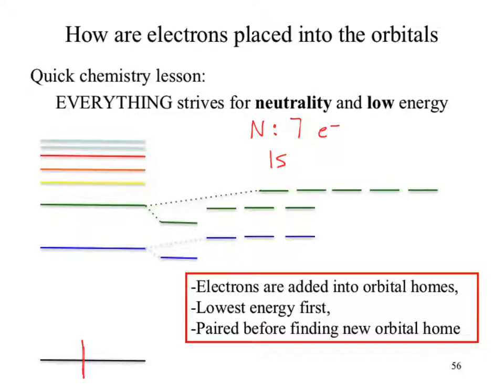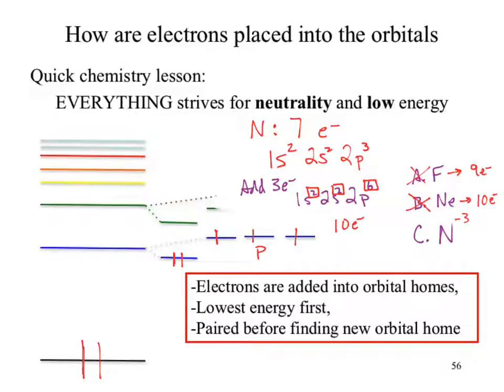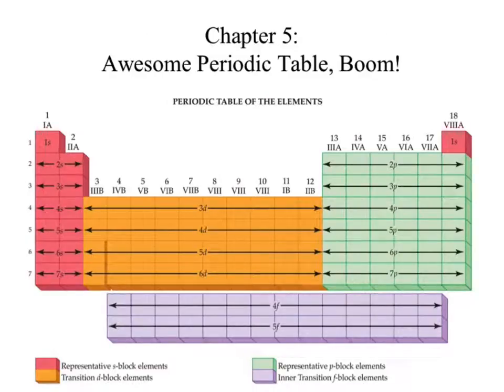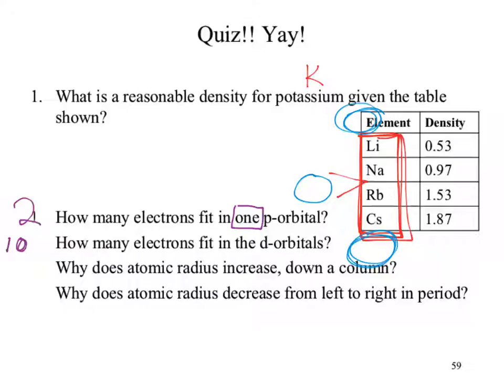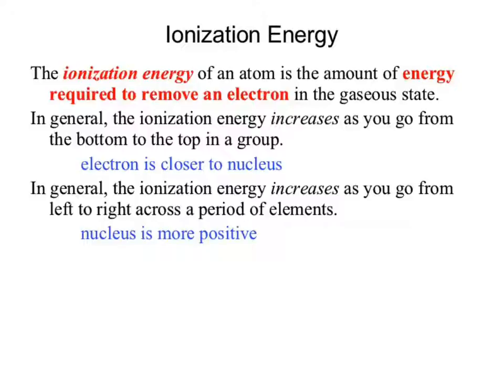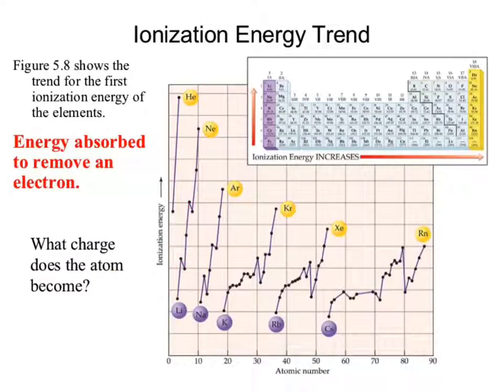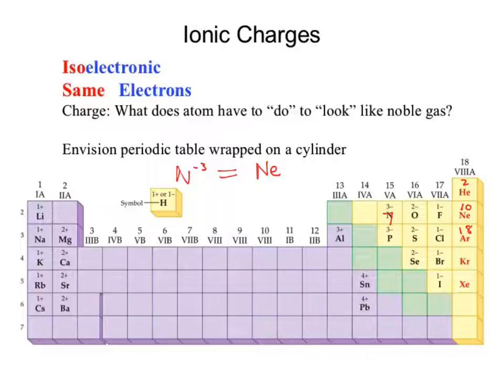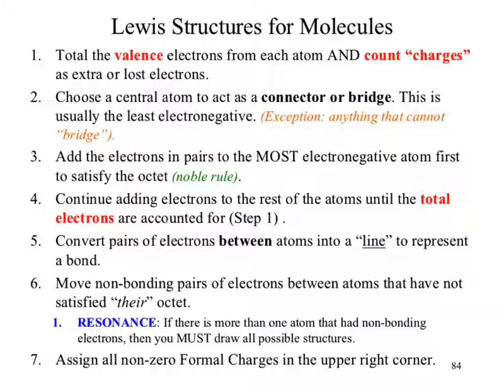FA16 CHM130 wk04b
Week 4. and still no one has noticed.

electron configurations as they pertain to periodic trends. A few examples on Lewis structure pieces (maybe, I think I didn't record that part :(